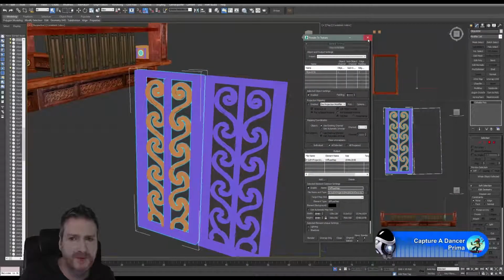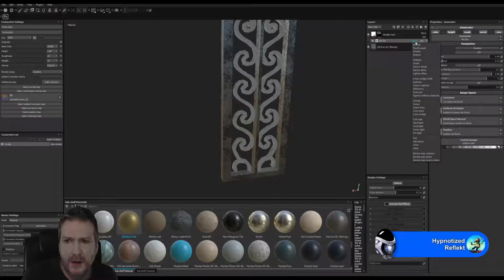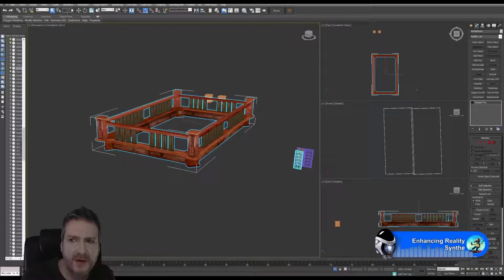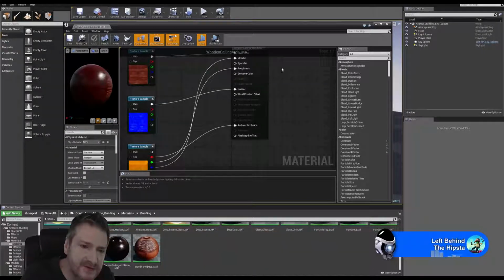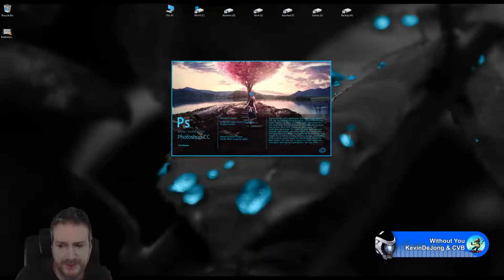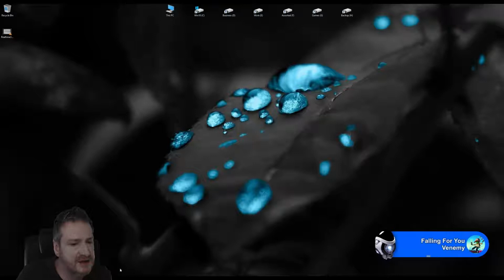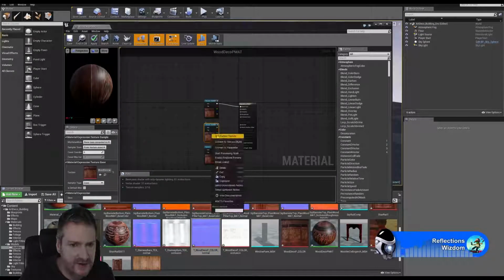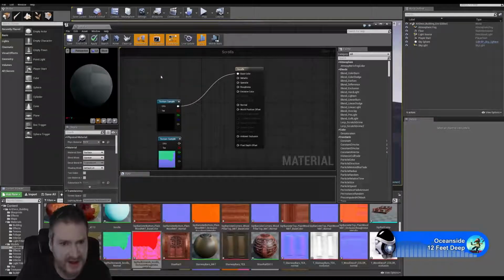Modeling UE4 Art Deco Building Stream 29 MAR 2017 - Part 2